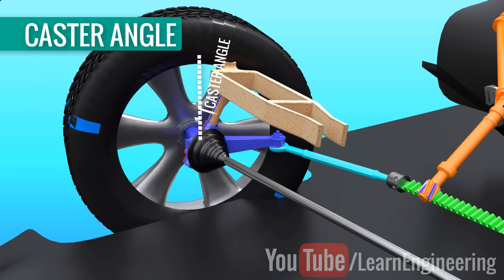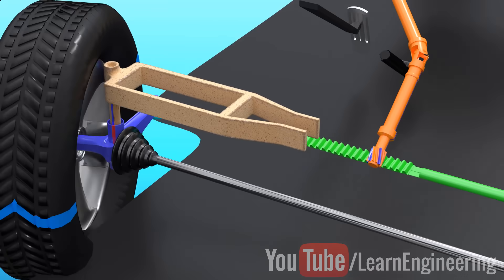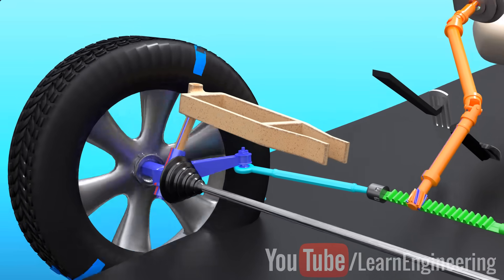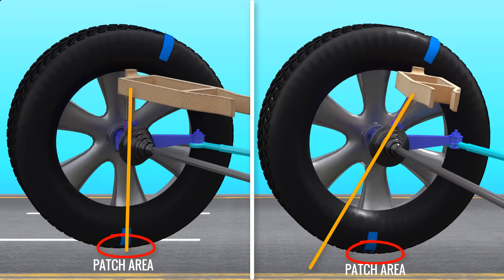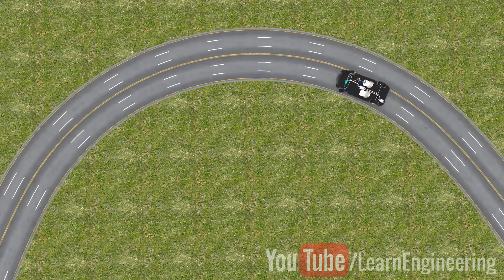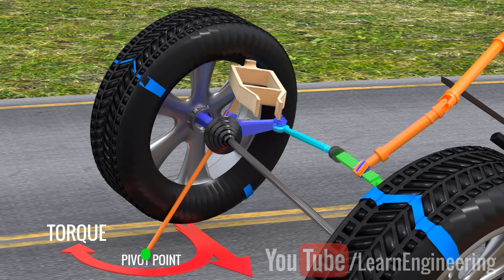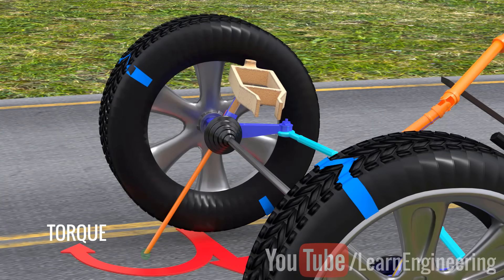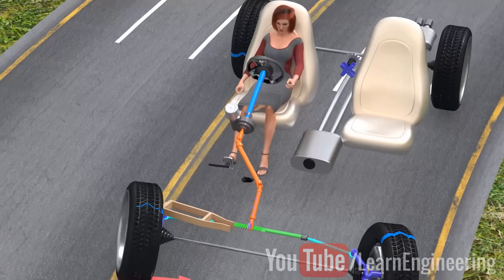How does the Steering Wheel automatically returns to its center?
You might have noticed that after making a turn, when you release the steering wheel it will automatically return to the central position. You will be amazed to find out that this steering wheel returnability is not achieved by any complicated mechanism using springs or valves, instead, engineers have achieved the return motion of the steering wheel solely by giving the front wheels an angle, called a caster angle. Let’s discover the interesting physics behind how providing an angle to the front wheels makes the wheels, and the steering wheel, come back to their original positions.